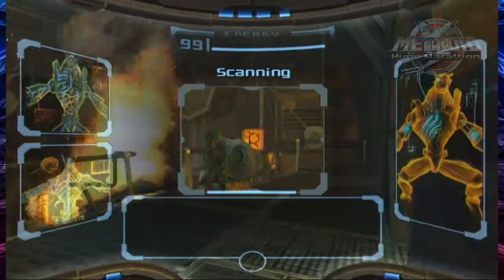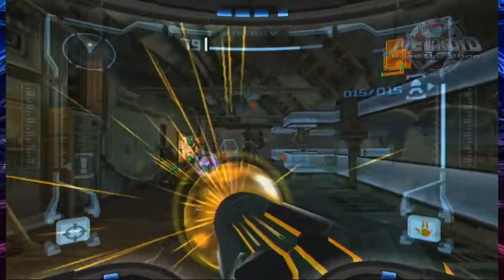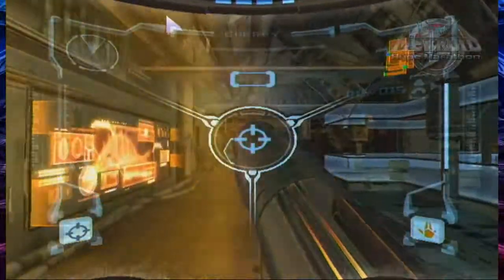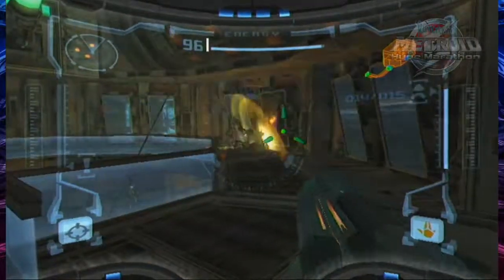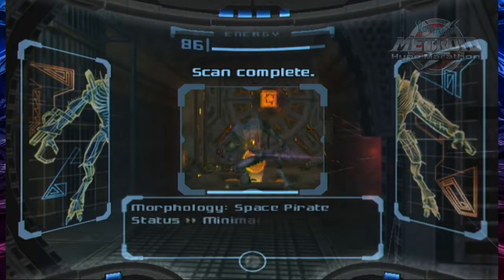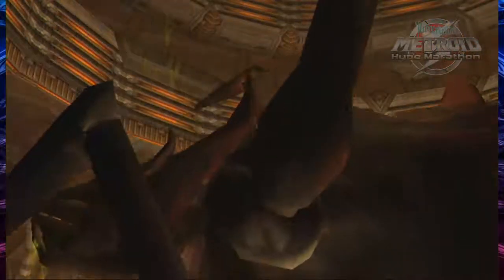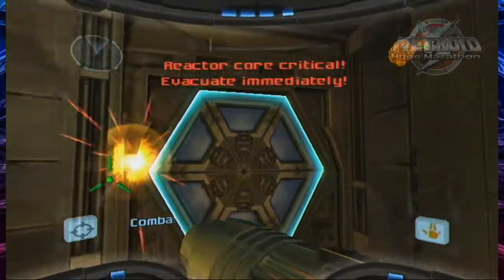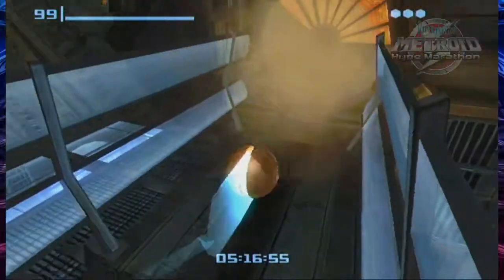Metroid Prime - Part 1 - Visor Activate!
Episode 2 of the Metroid Hype Marathon is here! It's time for Samus' first adventure in a 3D Realm! It's Time For Metroid Prime!!

Samus Has received  a distress signal form the Orpheon Space Station, and discovers the Space Pirates have been doing some naughty things. It's time for some punishment!